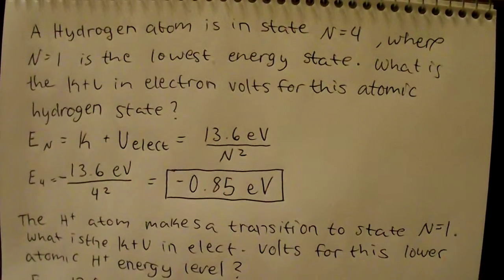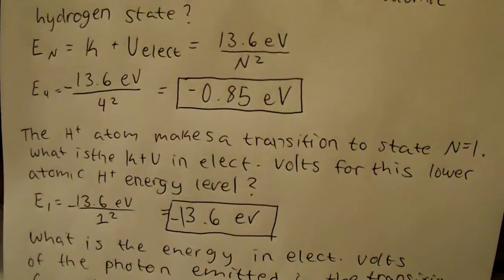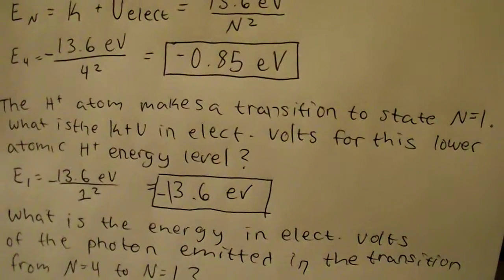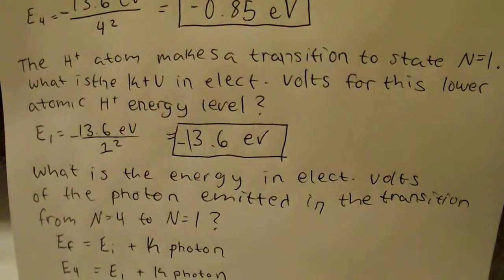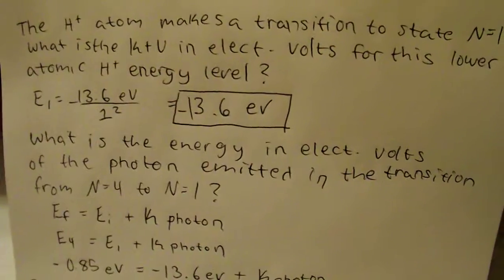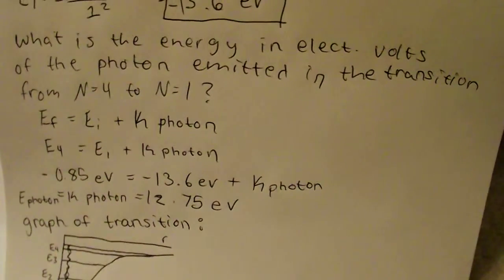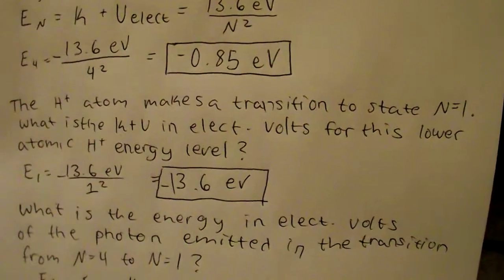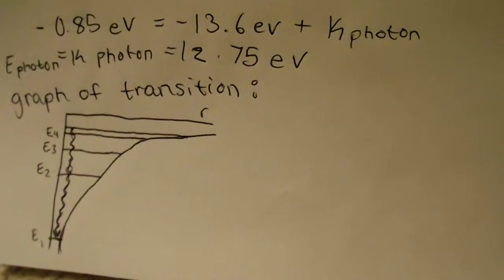Chapter 8 Quiz Question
NOTE: In the third problem about the energy of a photon, I accidentally wrote the value for E4 as final energy and E1 as initial energy. This is incorrect, E4 is the initial energy and E1 is the final energy. I also wrote Ef = Ei + Kphoton when it should be Ehf + Kphoton = Ehi. My answer is correct, I just accidentally copied down my work wrong.